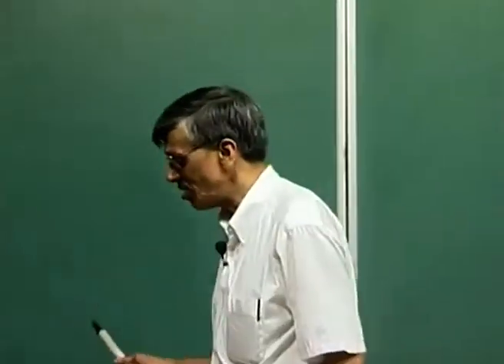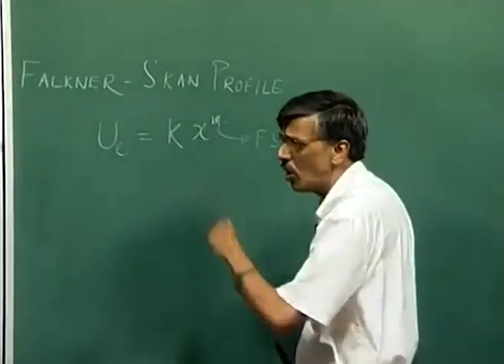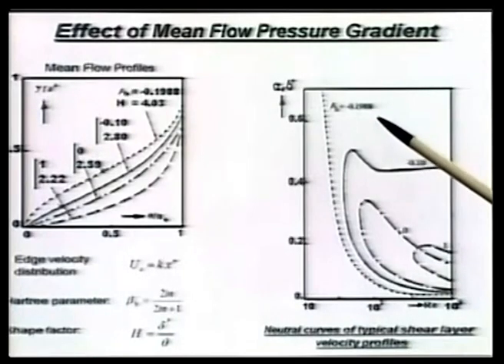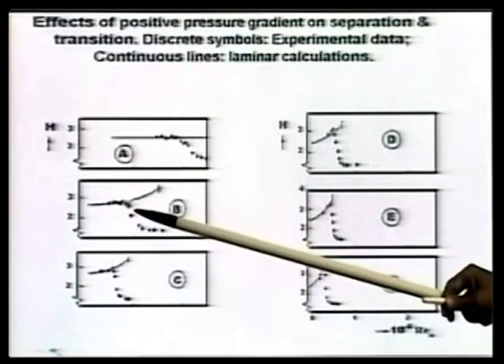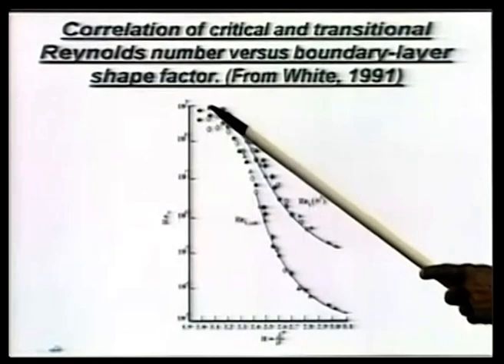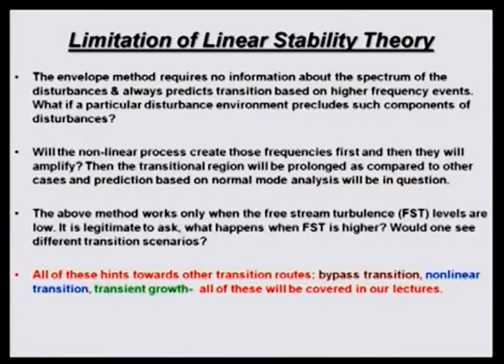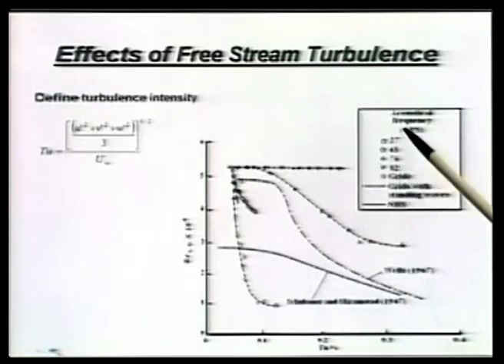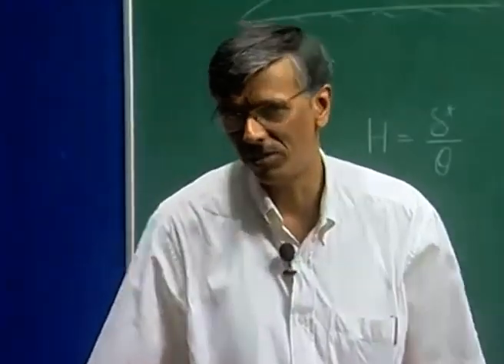Lecture-12.Instability and Transition of Fluid Flows